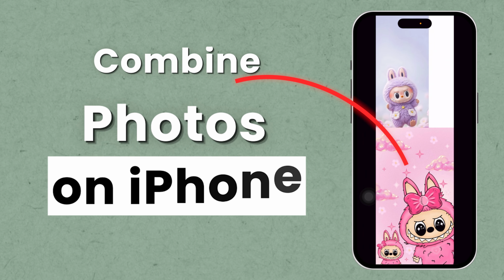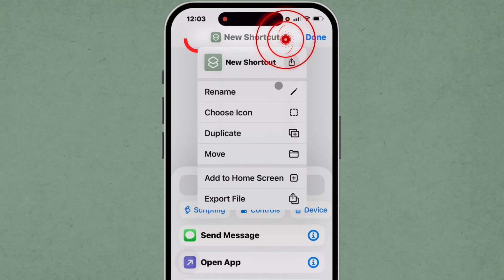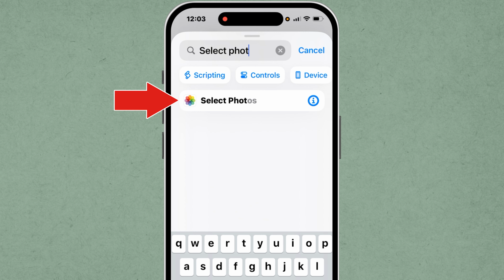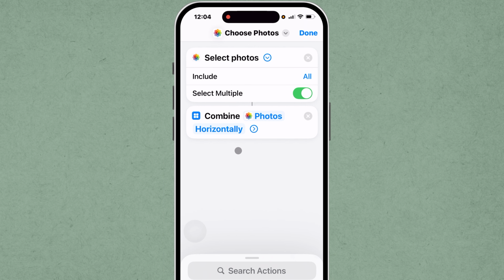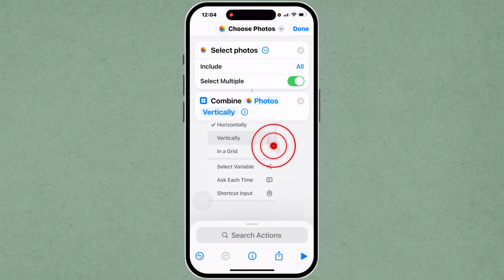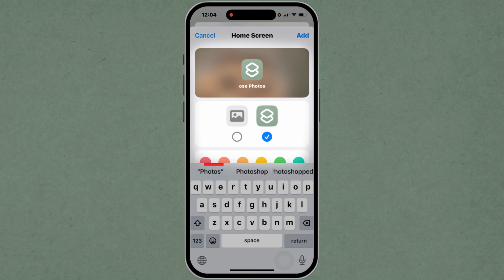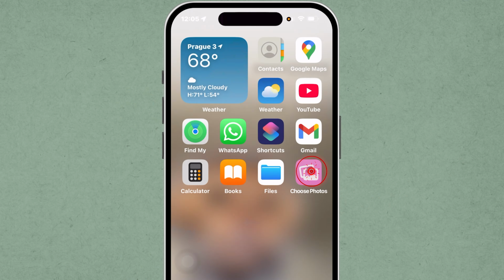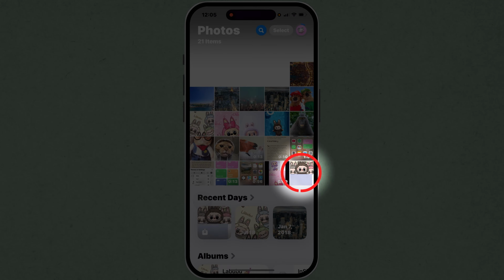Want to Combine Photos on iPhone? No Extra Apps Needed!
Discover the easiest way to merge photos directly on your iPhone without needing any additional apps! In this video, I'll walk you through a step-by-step process using just your device’s built-in Shortcuts app. From selecting multiple photos to combining them into one image and saving directly to your photos, this guide covers everything. Whether you want to create memorable collages or just organize your images creatively, this tutorial is perfect for you. Tune in to simplify your photo management with just a few taps!

This video also covers the following topics:
Merge Photos Directly on Your iPhone with Built-In Tools
Easy Steps to Combine Multiple Images on iPhone - No Apps Required!
How to Quickly Merge Photos Using iPhone's Shortcuts App